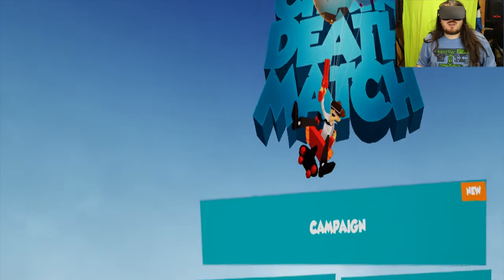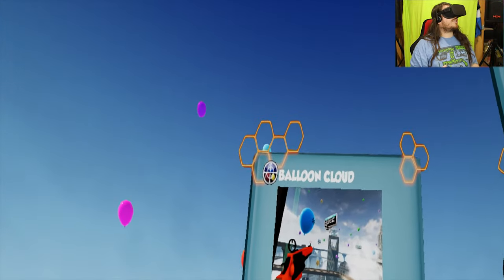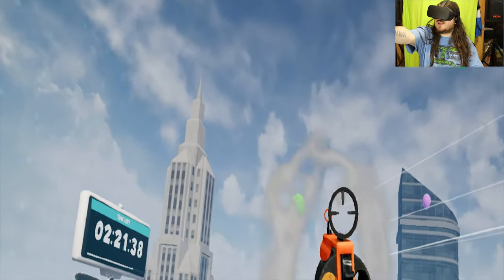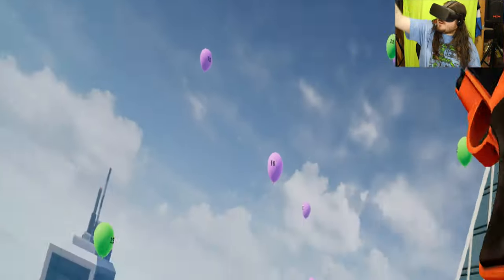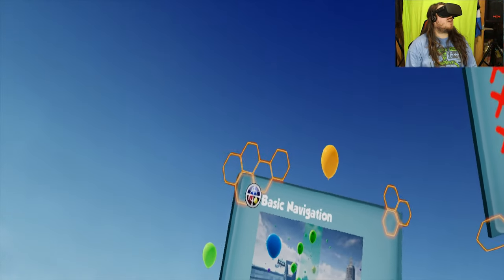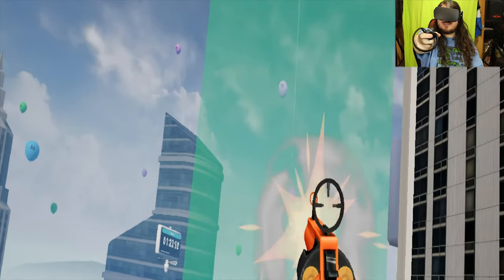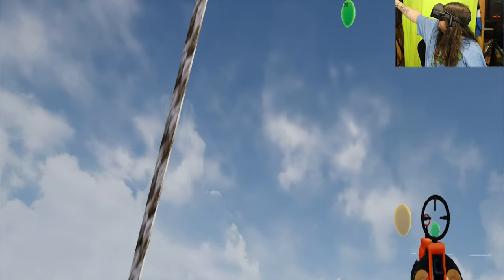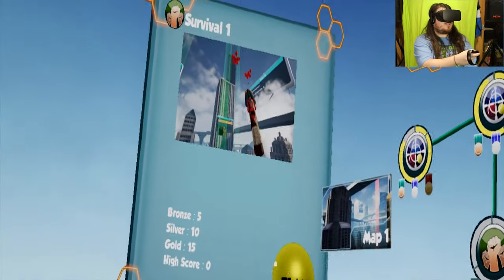Campaign And Key Givaway | Balloon Chair Death Match | Oculus Rift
I have got 10 steam keys for BCDM to giveaway, all you have to do to get one, is write "Key Please" in the comments below :D
Seems that if your youtube is not linked to a google+ account you cant have messages. dam this system sucks.

Brand new Single-Player Campaign mode with a linear mission system!

 Five core missions and two challenge missions in the first map, Floatonia City

 Each mission has a target score to achieve a bronze, silver and gold medal

 Score at least a bronze on a core mission to unlock the next one

 Core missions are designed to be fun, but also help the player get into the gameplay and understand the controls more naturally

 Getting a bronze is relatively easy and most players should be able to achieve it in a few tries

 However gold medals are very difficult to obtain, so focus and make sure not to miss the 100 point balloon!

 Challenge missions are unlocked by getting silver medals on certain missions

 Challenge missions are intentionally difficult and represent a real challenge for even skilled players

 Complete all five core missions to unlock new maps which will be released in subsequent updates!

PC SPECS:
Intel Core i7 eight core processor extreme 5960X
64GB HyperX Fury DDR4

Software:
adobe premiere pro
adobe audition
fraps
OBS
Shadowplay